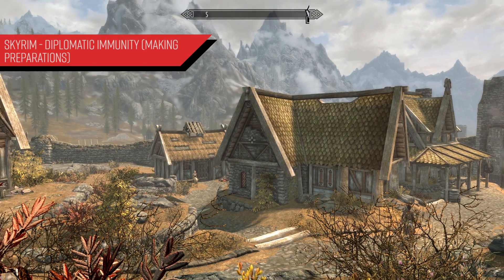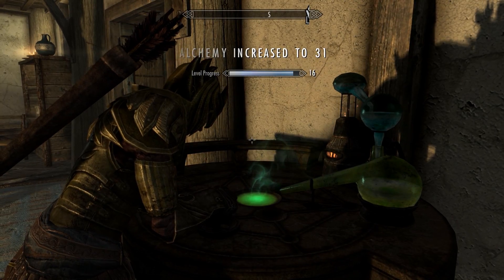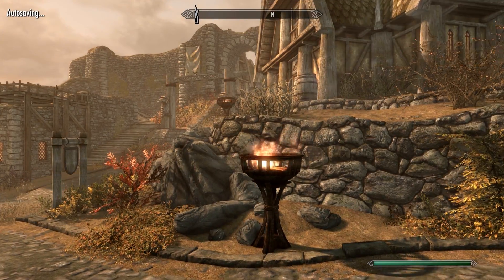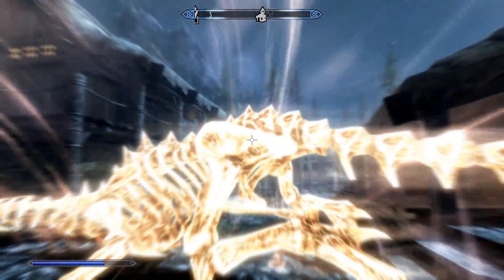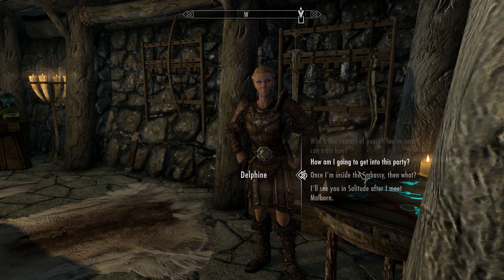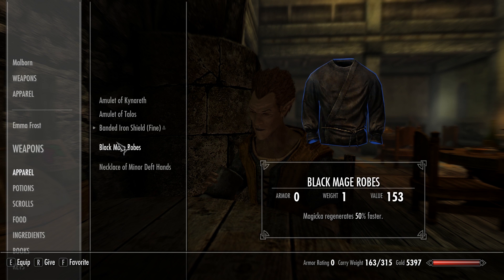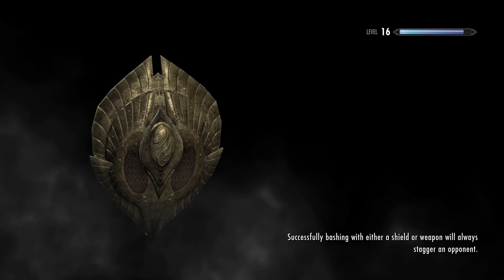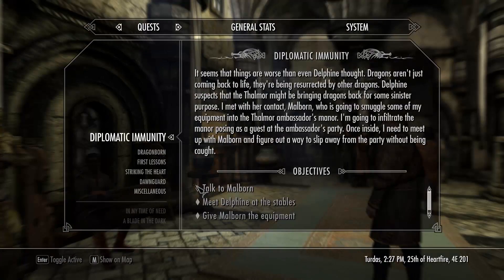Skyrim - Diplomatic Immunity (Making Preparations)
Hey guys I'm going to make some preparations and play part of the quest Diplomatic Immunity for Skyrim.